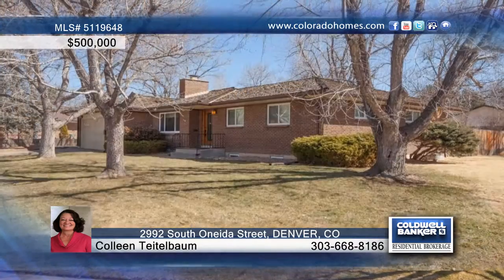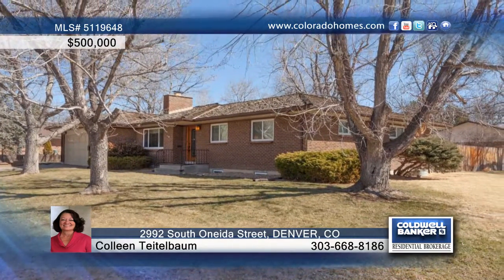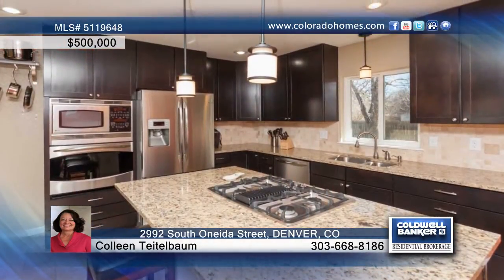2992 South Oneida Street DENVER, CO Homes for Sale | coloradohomes.com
2992 South Oneida Street, DENVER, CO
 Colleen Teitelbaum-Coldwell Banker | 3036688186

Total remodel in 2010 featuring extensive hardwood flooring, open contemporary floor plan, new gourmet kitchen, gas cook top, cherry cabinets, slab granite, enlarged master suite with walk in closet, beautiful master bath, all new windows, new interior paint, full basement was professionally finished w/full bar, new carpet, two large bedrooms and a new bath. Fabulous corner lot just steps to Bible Park, central air and new furnace and hot water heater in 2010 and new A/C unit in 2011. Lovely covered patio and an attached two car garage.